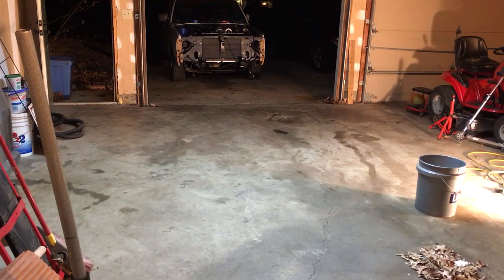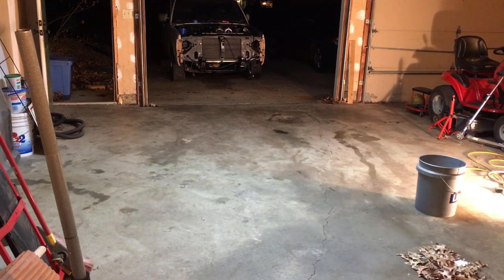4.8 swap Challenges!!!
Never second guess your instinct when it comes to replacing parts. It's the Murphy's law in action!
Verified the Tuner who flashed the PCM did something that's causing the engine to be in "Limp Mode" or Abuse Mode. I'll make a special video about the loser who flashed the computer.